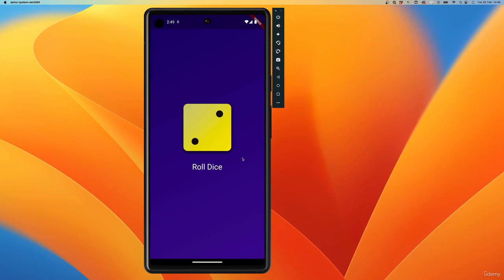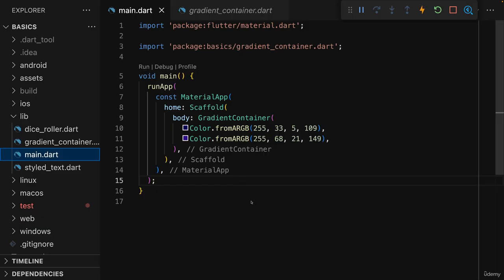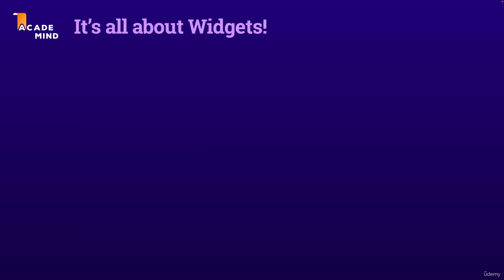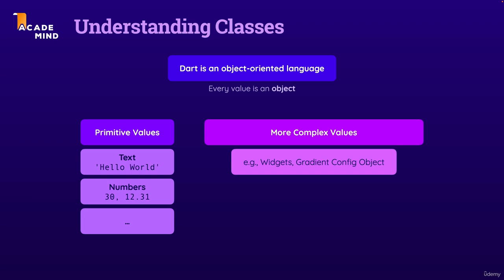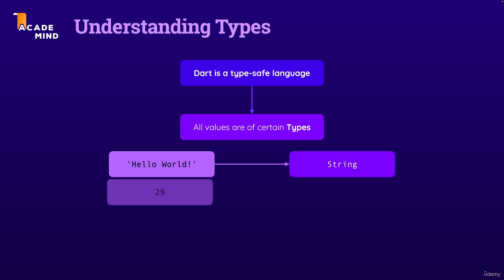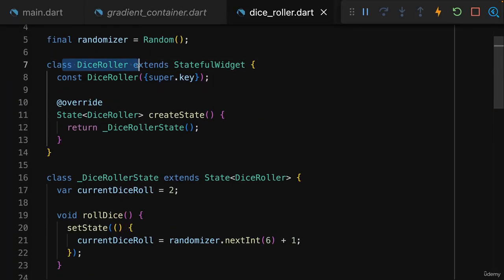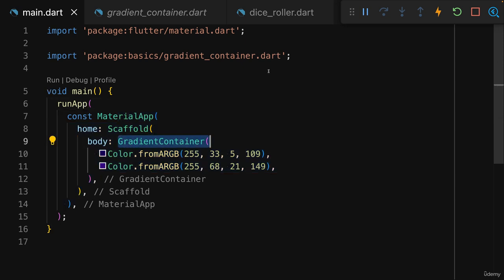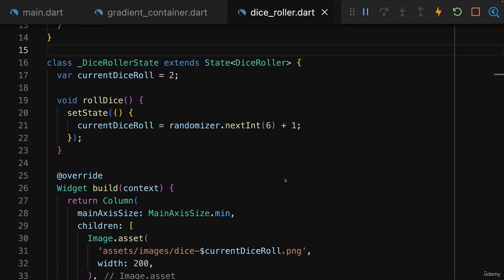2 40 Module Summary